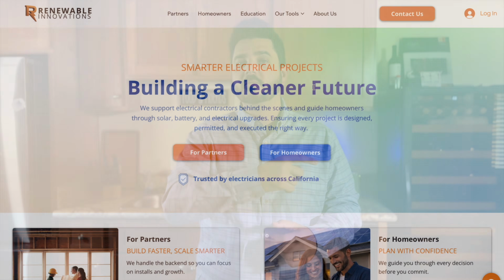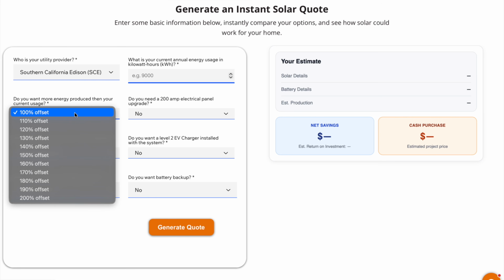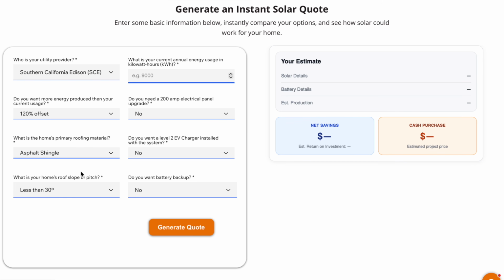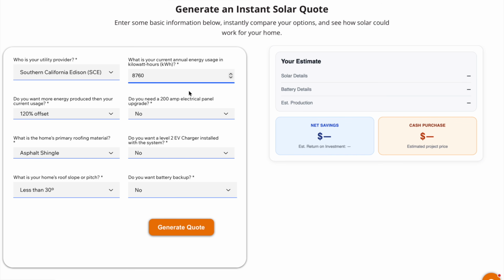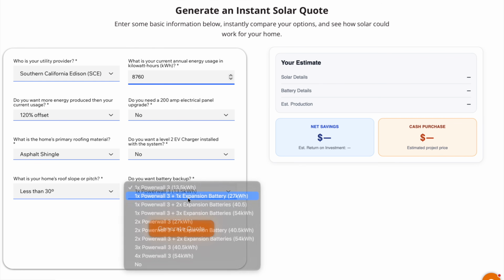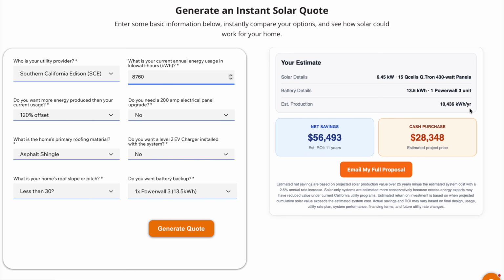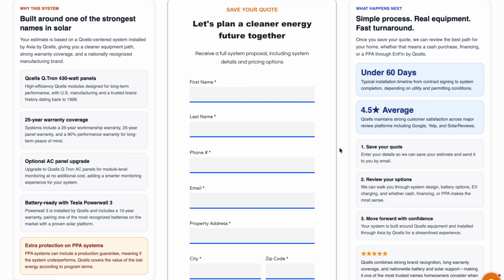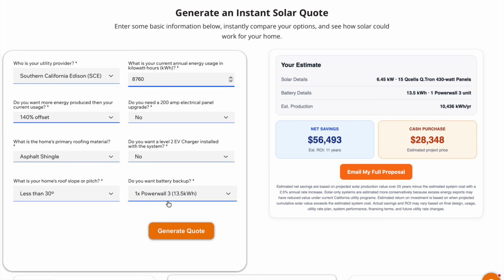Solar + Battery Cost Estimator | Instant Online Solar Quote Tool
In this walkthrough, Dale with Renewable Innovations explains how to use our online Solar + Battery Estimator to get a fast starting price for a turnkey solar and battery system installed by Qcells. The tool helps homeowners estimate system size, solar production, battery options, electrical panel upgrades, EV charger add-ons, 25-year savings, and estimated return on investment.

This instant estimate is designed to give homeowners transparent pricing before scheduling a full proposal. After generating your estimate, you can submit your information to receive a more detailed proposal with a 3D solar design, production modeling, financing options, and final system recommendations based on your home.

The information presented in this video is for educational and informational purposes only. It does not constitute financial, investment, legal, or trading advice.

Dale Rolph and Renewable Innovations LLC are not licensed financial advisors or investment professionals. All content is based on personal experience, independent research, and real-world testing.

Any opinions expressed in this content are personal and do not reflect the views of any employers, brands, or organizations—past or present.

Energy solutions, solar systems, and financial decisions come with risk and should be reviewed with licensed professionals. You are solely responsible for any outcomes related to products, strategies, or tools discussed.

By engaging with this content, you agree to hold Dale Rolph and Renewable Innovations LLC harmless for any decisions made or outcomes incurred based on the information shared.